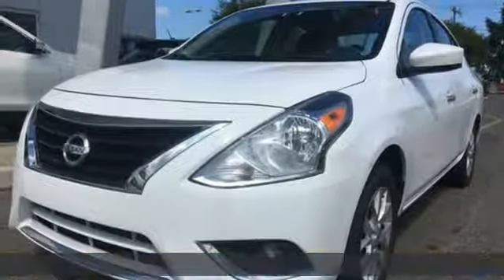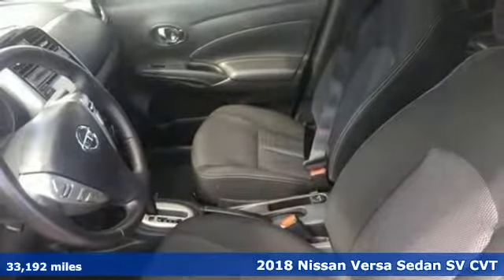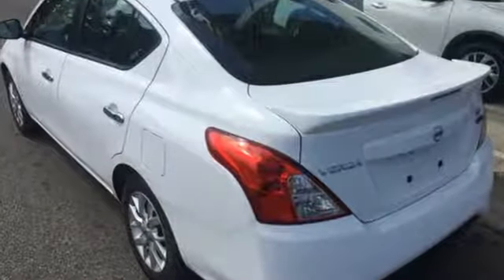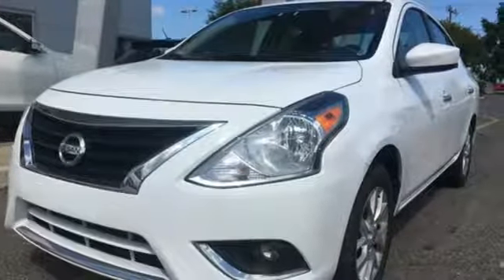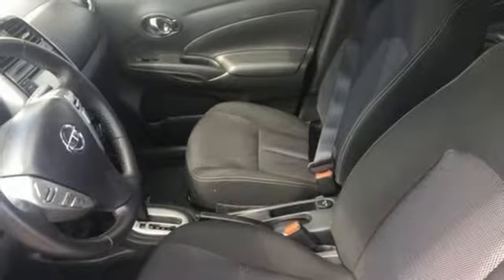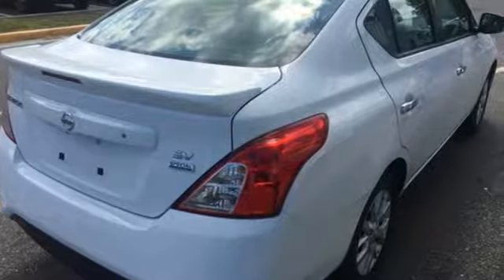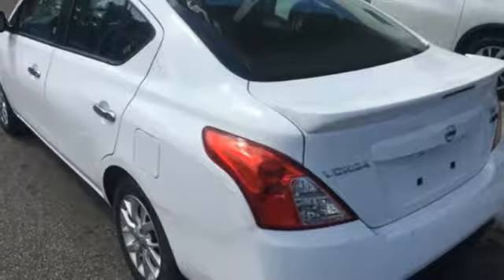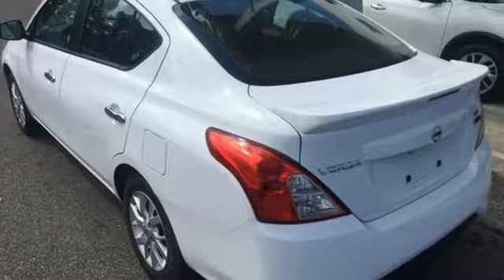Used 2018 Nissan Versa Chesapeake VA Norfolk, VA 15R4258 - SOLD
Year: 2018
Make: Nissan
Model: Versa
Trim: 1.6 SV
Engine: 1.6L 4-Cylinder DOHC 16V
Transmission: CVT with Xtronic
Color: White
Interior: charcoal
Mileage: 33192
Stock #: 15R4258
VIN: 3N1CN7AP1JL866087
CARFAX One-Owner. Clean CARFAX. Fresh Powder 2018 Nissan Versa 1.6 SV FWD CVT with Xtronic 1.6L 4-Cylinder DOHC 16V Versa 1.6 SV, 4D Sedan, 1.6L 4-Cylinder DOHC 16V, CVT with Xtronic.brbrRecent Arrival! 31/39 City/Highway MPGbrbrbr*Every Internet Price includes current applicable dealer discounts. Your additional costs are sales tax, tag and title fees for the state in which the vehicle will be registered, any dealer-installed options (if applicable) and a $699 dealer processing fee (Virginia, North Carolina). Prices are subject to change, and prior sales are excluded. While every reasonable effort is made to ensure the accuracy of this information, we are not responsible for any errors or omissions contained on these pages. Please verify any information in question with the dealer.

Address:
3417 Western Branch Blvd